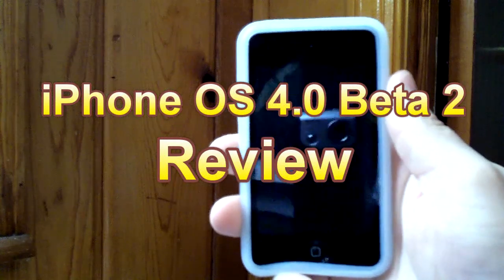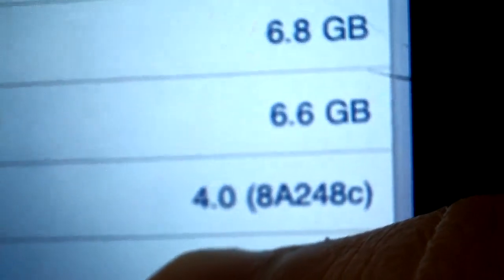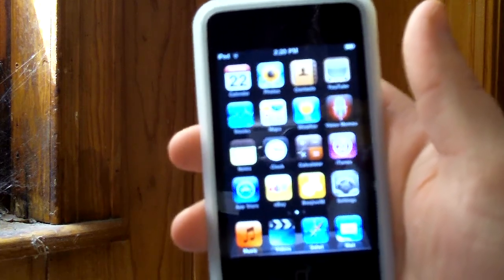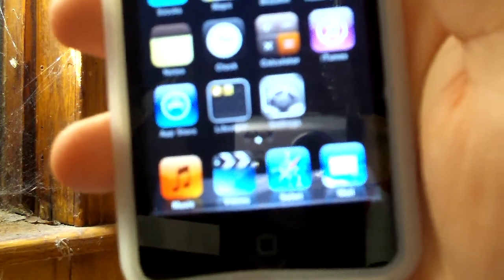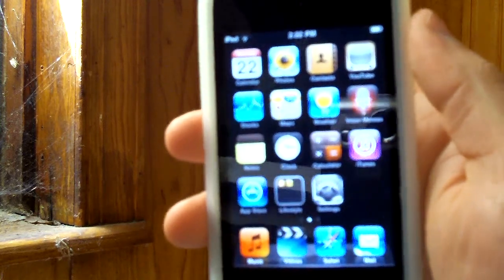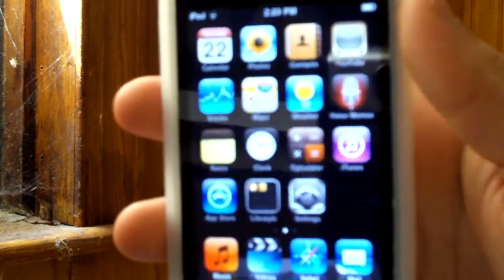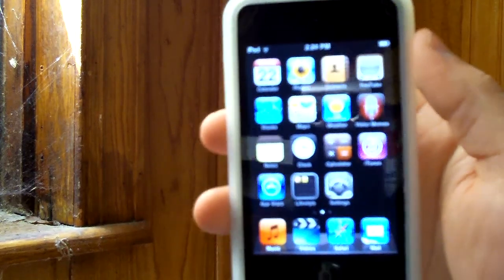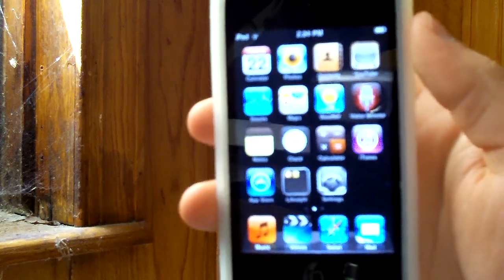iPhone OS 4.0 Beta 2 Review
Here is a quick review of the iPhone OS 4.0 beta 2 on the iPod Touch 2nd Generation. Hopefully you find this review. not totally worthless. If you want to download the 4.0 beta software you can do so by registering for the iPhone Development Program